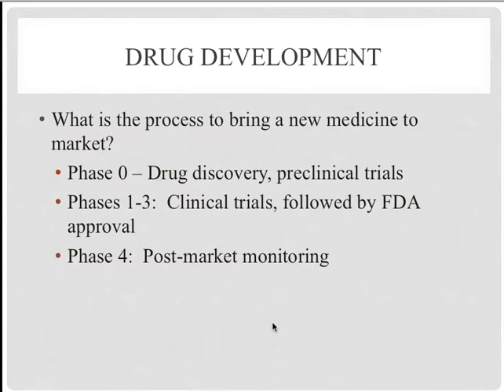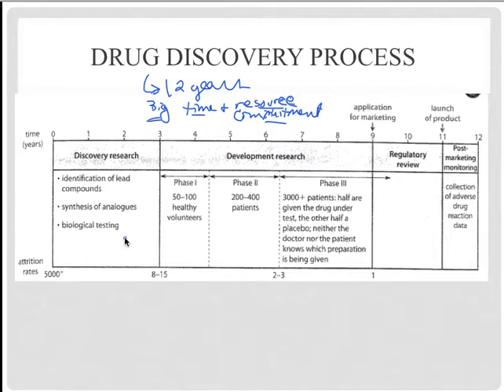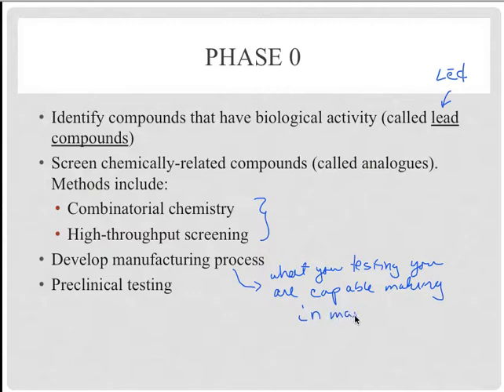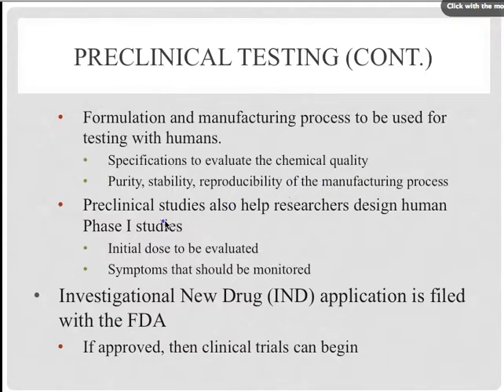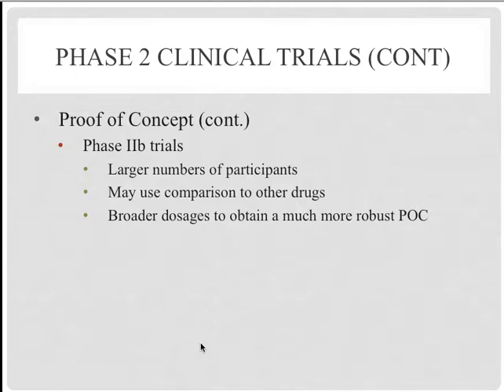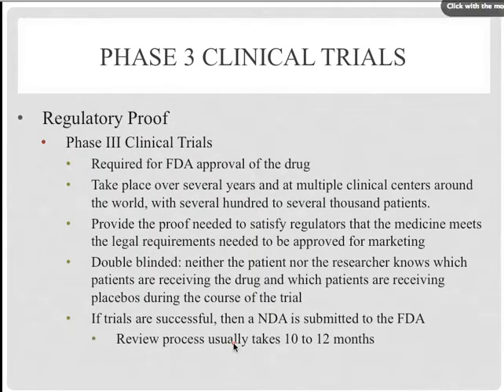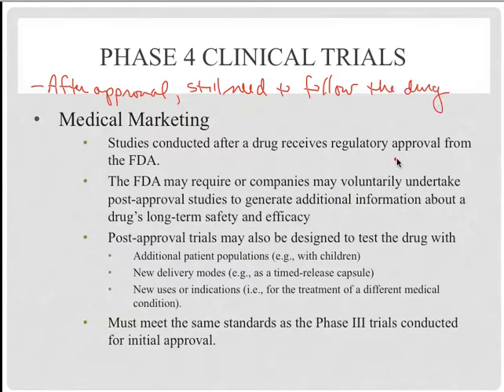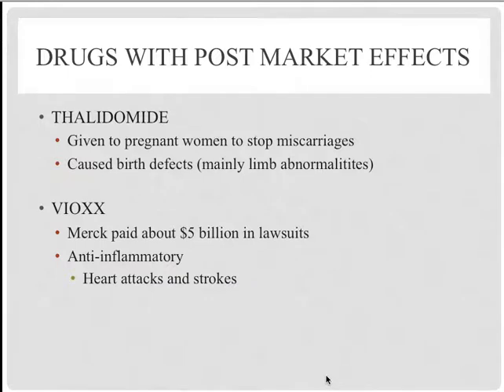02 Introduction Pt B.mp4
Table of Contents:

01:19 - Drug Discovery Process
02:54 - Phase 0
04:32 - Preclinical testing
05:27 - Preclinical testing (cont.)
06:23 - Phase 1 Clinical Trials
07:25 - Phase 2 Clinical Trials
08:14 - Phase 2 Clinical Trials (cont)
08:35 - Phase 3 Clinical Trials
08:47 - Phase 2 Clinical Trials (cont)
10:40 - Phase 3 Clinical Trials
11:43 - Drug Discovery Process
12:00 - Phase 4 Clinical Trials
14:15 - Drugs with post market effects